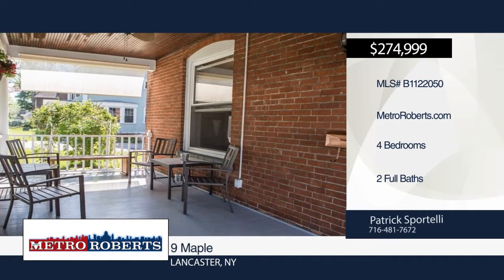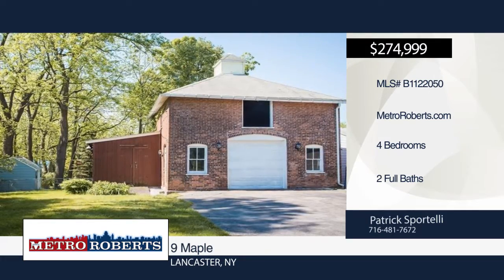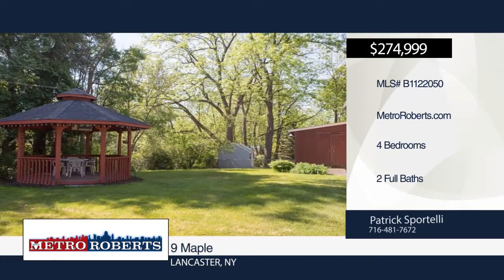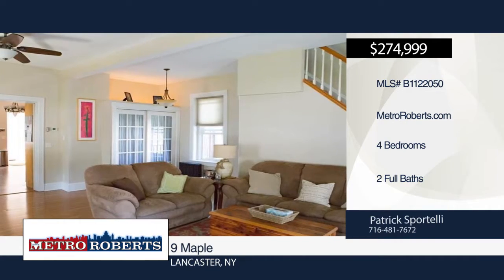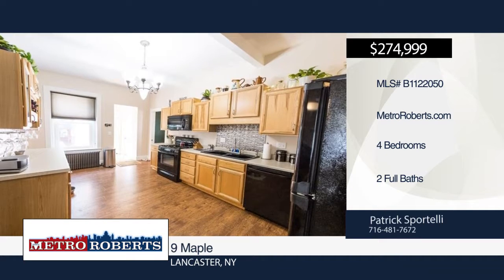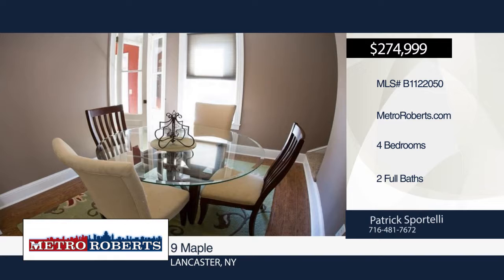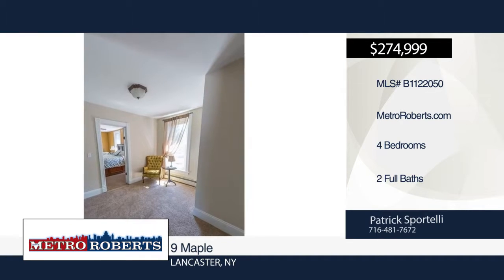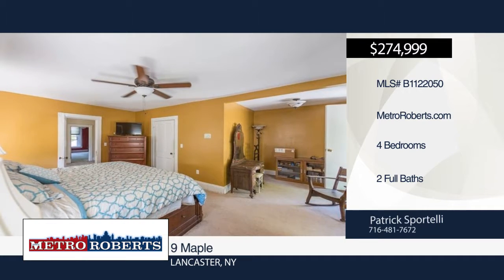9 Maple Lancaster, NY | MLS# B1122050 | MetroRoberts.com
9 Maple, Lancaster, NY

Now is your opportunity to own one of the village of Lancaster's most impressive historical houses.  This circa 1870 brick home on Maple Ave. has 4 bedrooms, 2 full bathrooms, a walk-up attic, second floor laundry, and a massive 25 X 20 ft living room.  All mechanicals and roof have been recently done, and there's a large brick two-story carriage house as a garage.